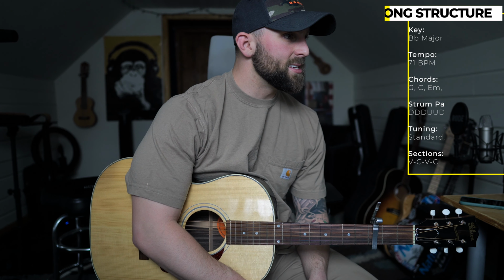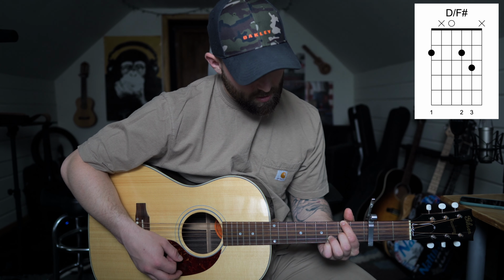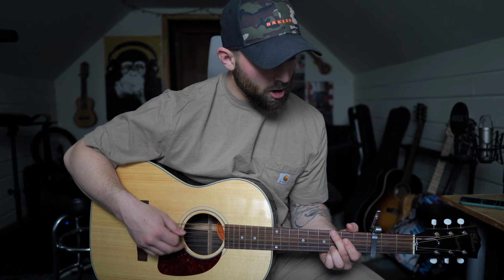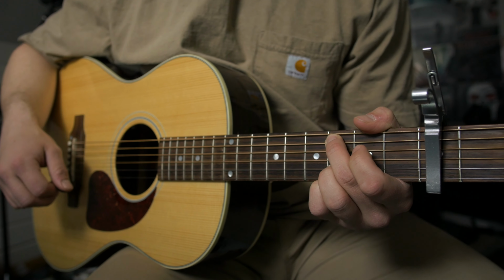Used To Wish I Was - Luke Combs (Guitar Tutorial + Chords) UNRELEASED ORIGINAL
►ALL OF THE GEAR I USE!!

Facebook How to play one of the new @lukecombs unreleased songs, "Used To Wish I Was" on guitar.

►Song Structure
Key: Bb
Tempo: 71
Chords: G, C, Em, D/F#
Structure: V-C-V-C
Strum Pattern: DDDUUDDDU
Tuning: Standard, Capo 3

Guitar In This Video: Custom Gibson LG-2
Guitar Strings I Use
My Favorite Guitar Pick
My Favorite Capo
Camera 1
Camera 2
Lens 1
Lens 2
Video Editing Software
Audio Editing Software

►ABOUT ME
My name is Derrik Rockne, and I started learning guitar by watching Youtube videos when I was 21 years old. 5 years later, I wrote a song and won $40,000. I want to help you learn guitar on Youtube by making it as simple as possible.